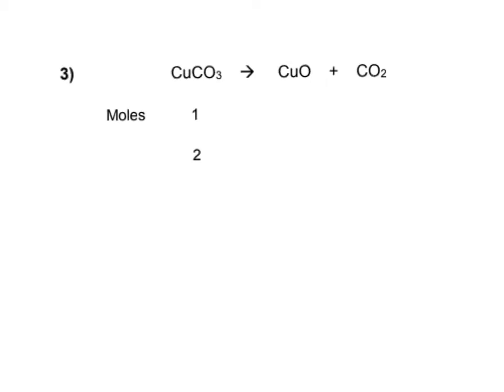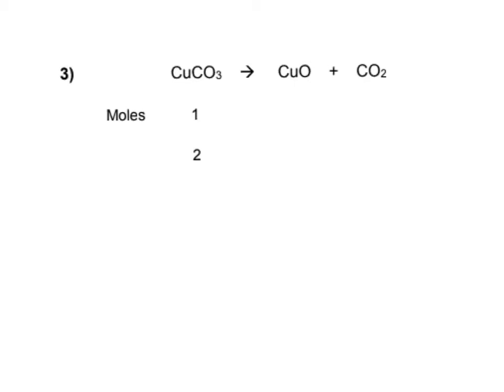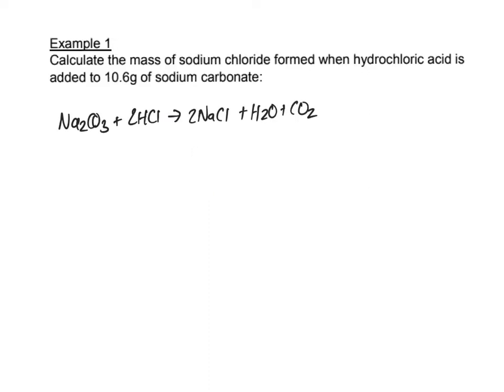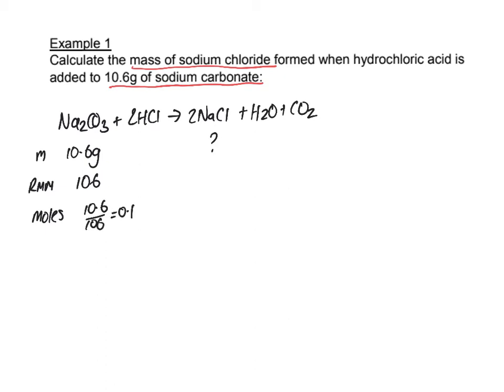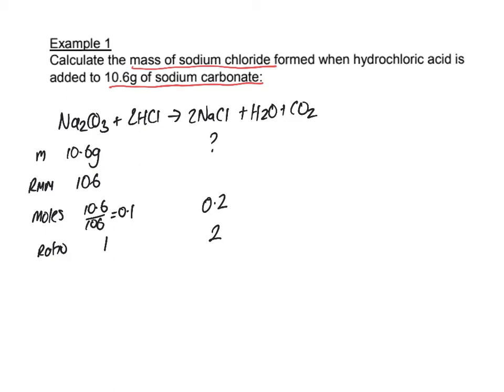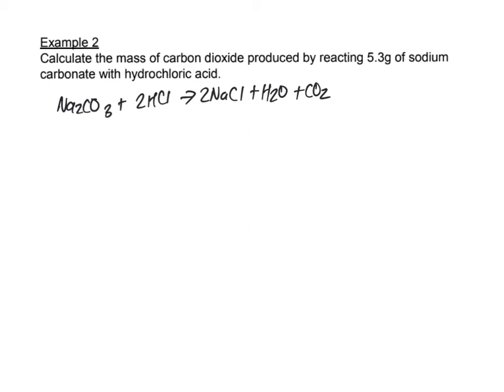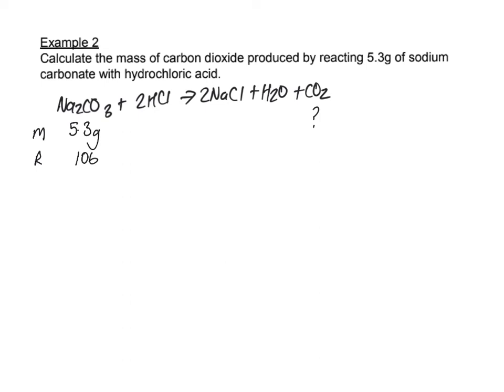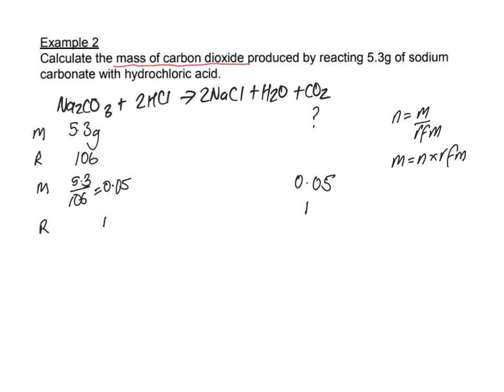Reacting Mass Calculations